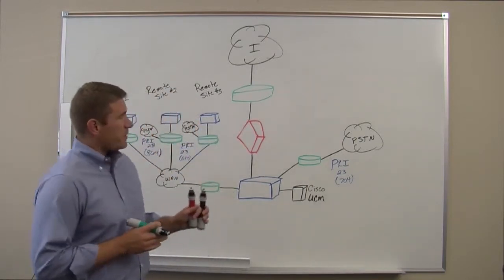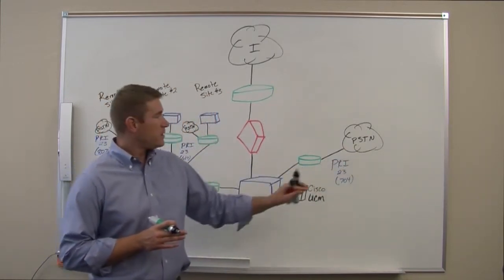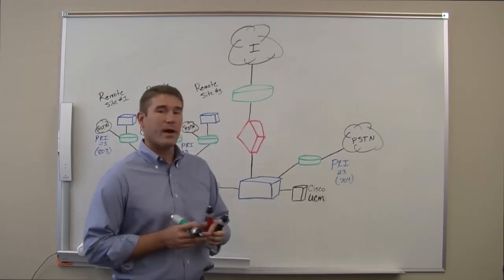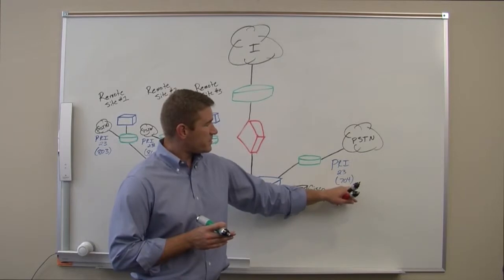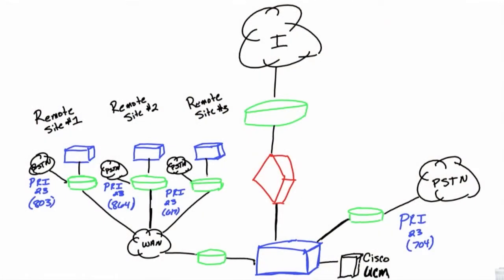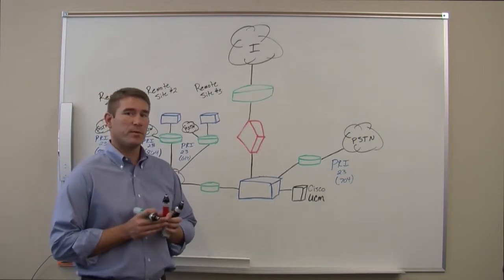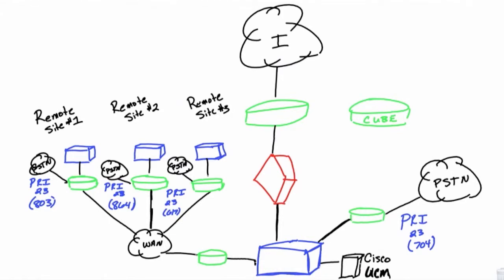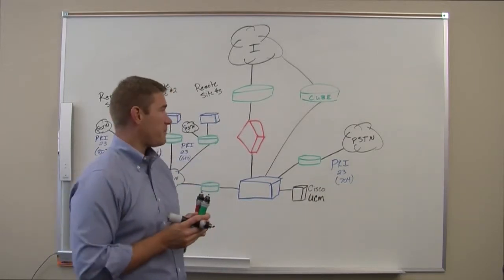Stalwart Academy - SIP Overview - Elton Wright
In this Technology Overview, Elton will discuss SIP trunking for the purpose of connecting to the PSTN (Public Switched Telephone Network). Many organizations have already realized the benefit of centralizing call processing by installing a Cisco Unified Communications Manager whereby consolidating disparate PBX units in remote locations. Elton demonstrates that SIP trunking may be the next money saving step your organization should consider. Eliminate unused and redundant PRI's which have a fixed amount of 23 channels and require a fixed area code by implementing internet based or even WAN based SIP via a CUBE (Cisco Unified Border Element) and a SIP service such as Triad Telecom. SIP call paths can be ordered as needed and are not geographically dependent. 2012-08